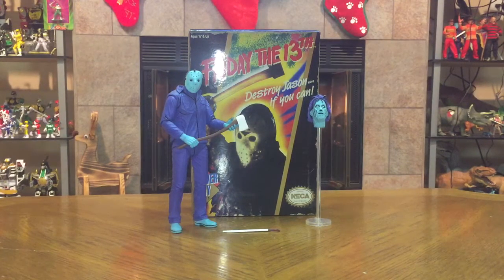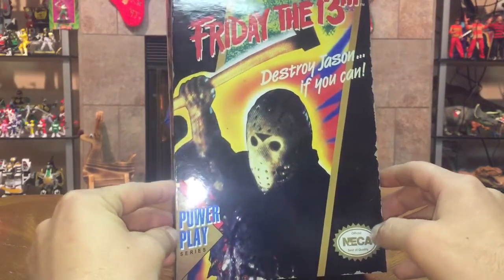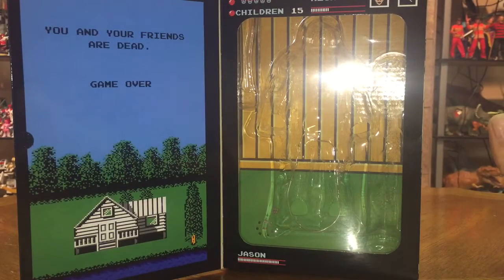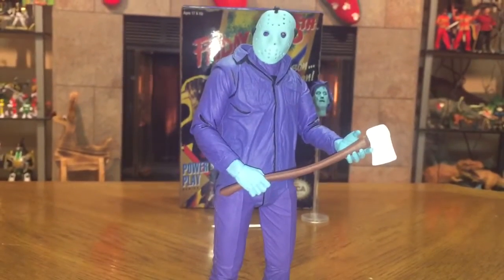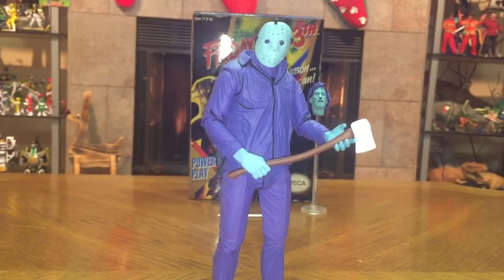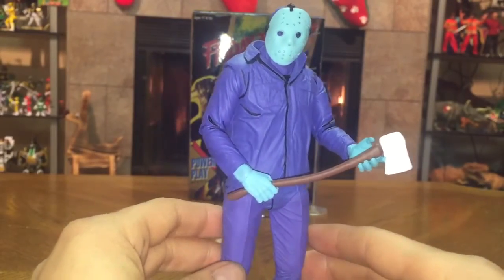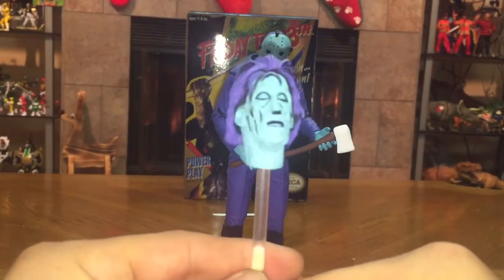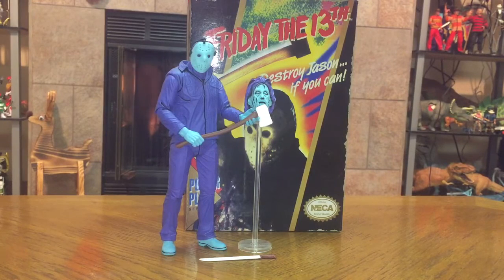NECA: Friday the 13th-NES Jason Video Game Appearance Figure (Theme Music) Review!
A look and review of the newly released Friday the 13th VGA Figure with Theme Music from NECA. This is an amazing figure, great accessories and highly anticipated by many. I'm very happy to add this great figure to my collection! This item retails for around $25 on Toys R Us and $22 from Big Bad Toy Store!